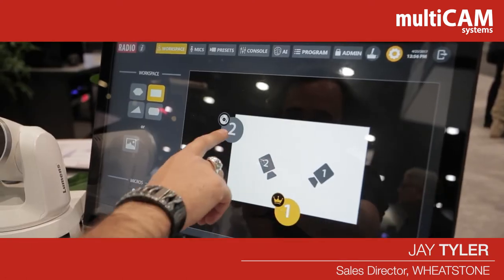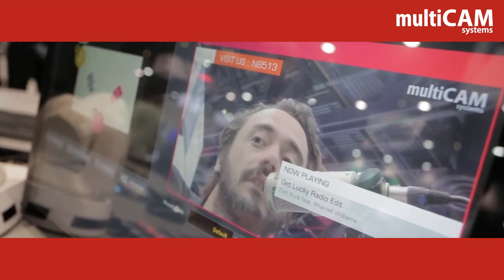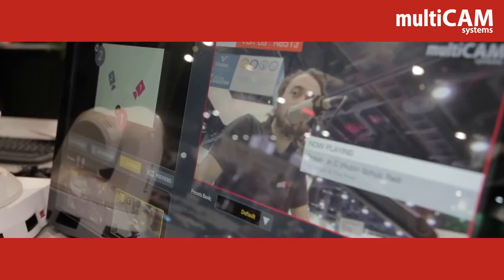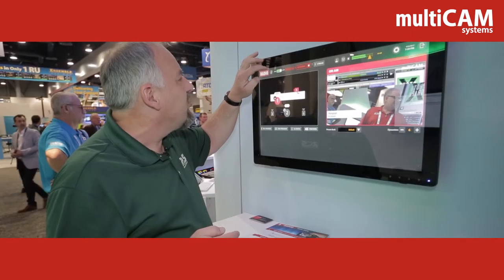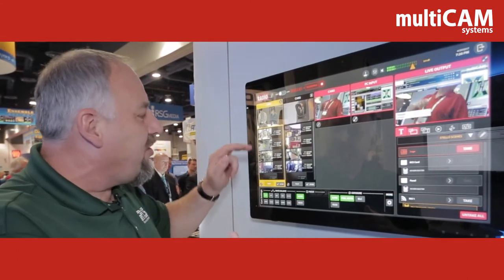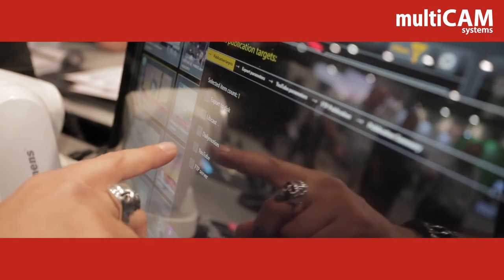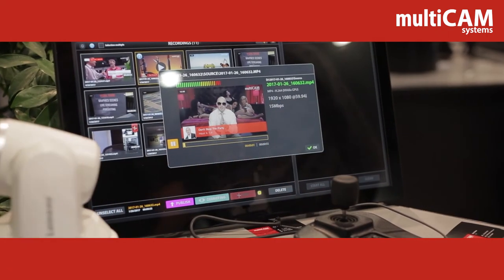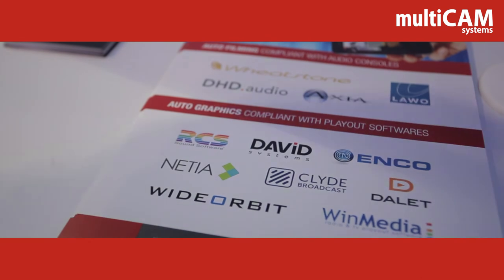Multicam Visual Radio @NABSHOW 2017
Discover the fully automated visual radio system integrated with RCS Zetta and Wheatstone audio consoles.
With WheatNet IP audio device, the Multicam RADIO powered by an Artificial Intelligence choose the right shot from all available PTZ cameras in the studio.
It receives metadata from the playout software, here RCS Zetta, to display automatically graphic scenes : Jingle, Music track, Trafic, News,...
In 2017, Multicam Systems opened new offices in United States.